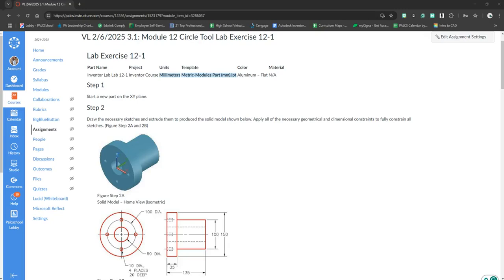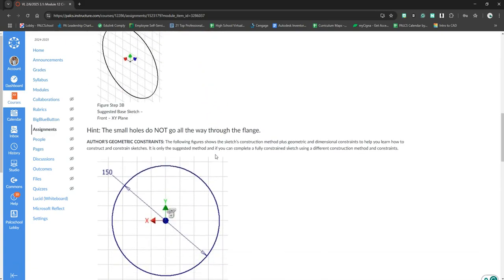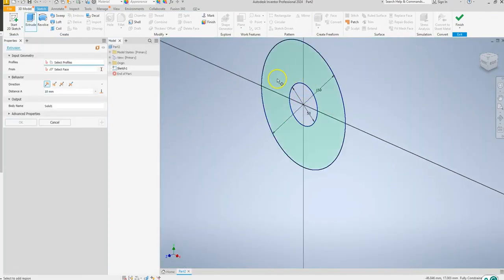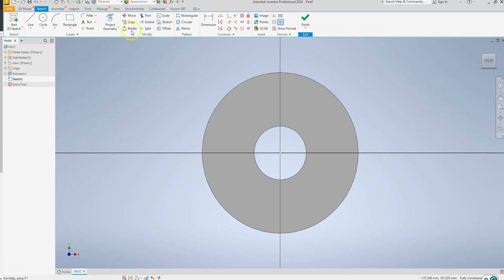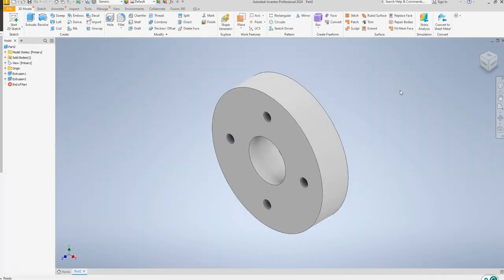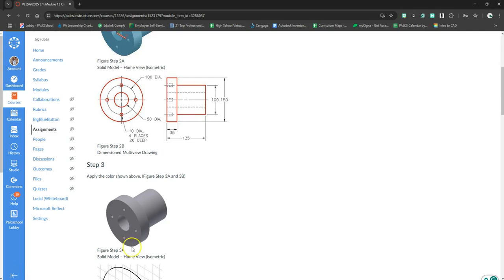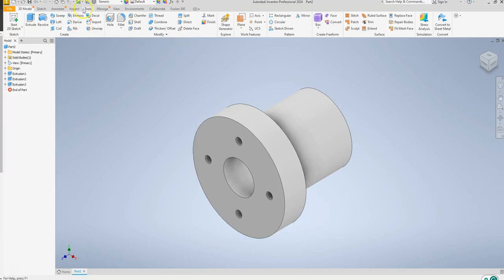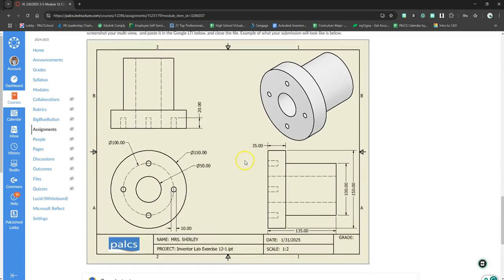CAD Inventor Lab Exercise 12 1